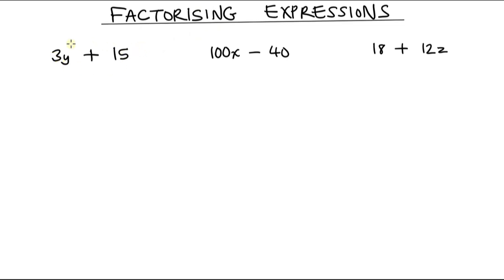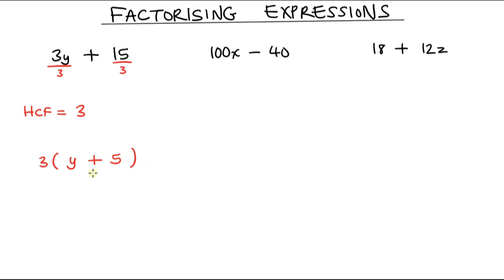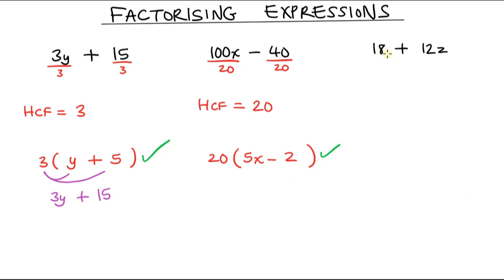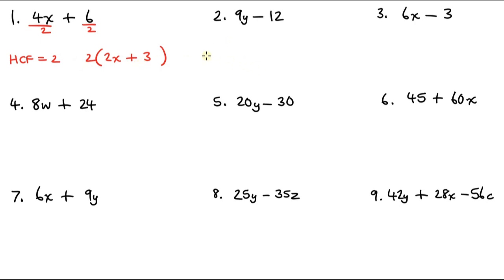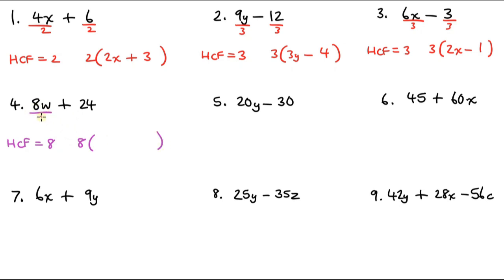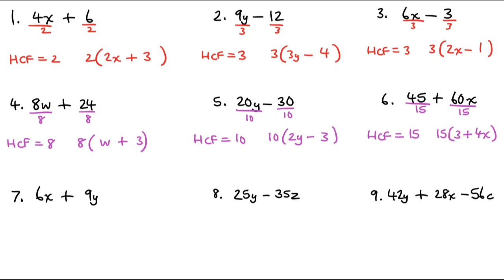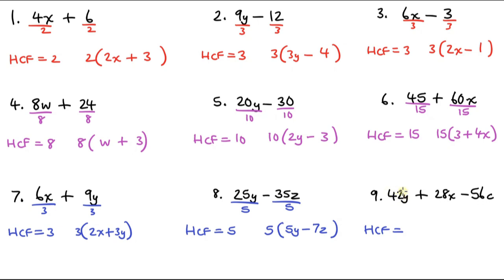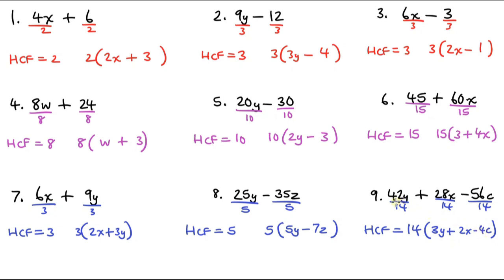How to Factorise Basic Expressions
In this video, I go through the process of how to factorise basic expressions.